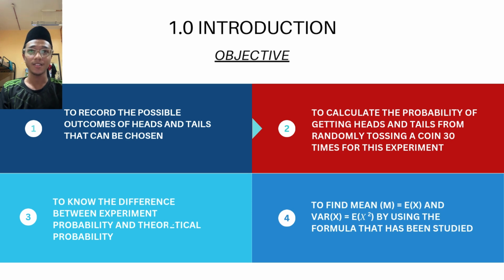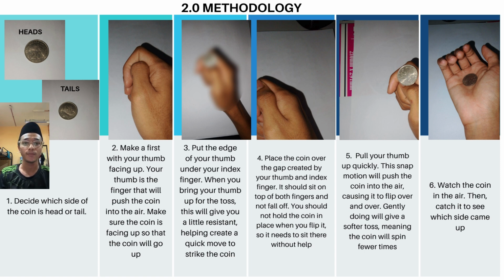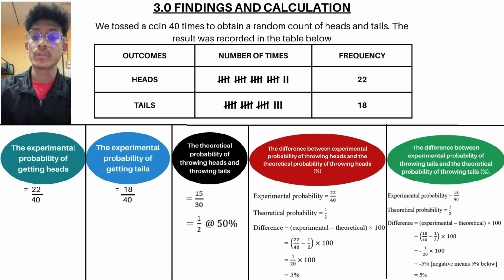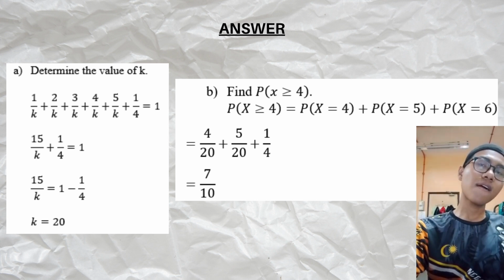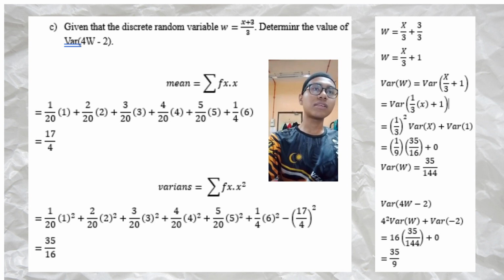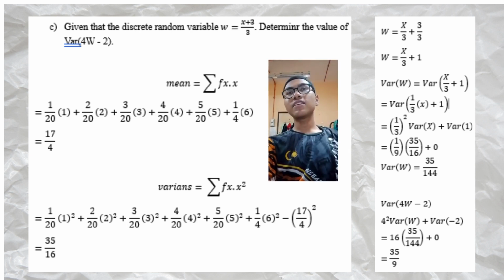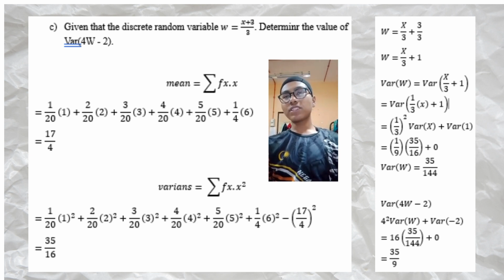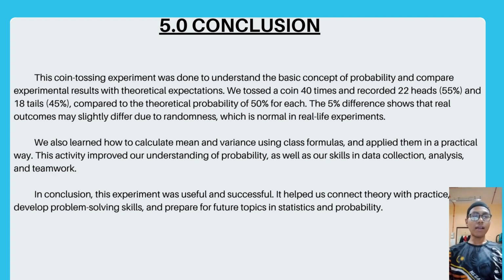STA150 | VIDEO PRESENTATION | GROUP PROJECT AZIZ